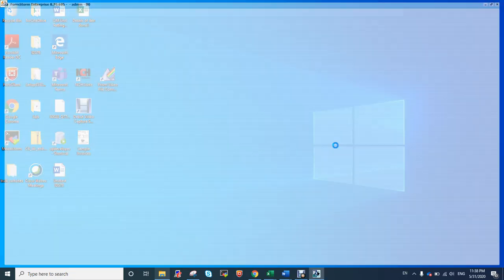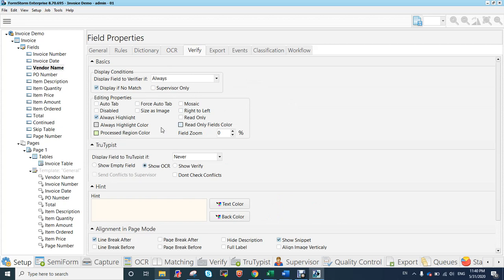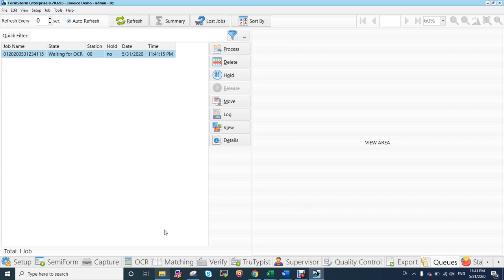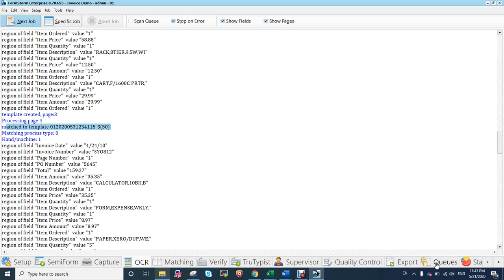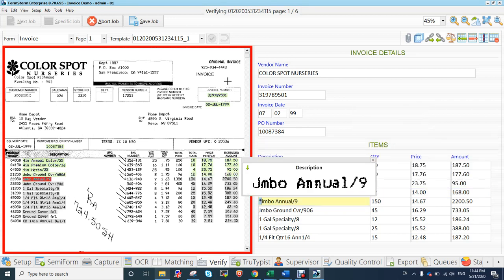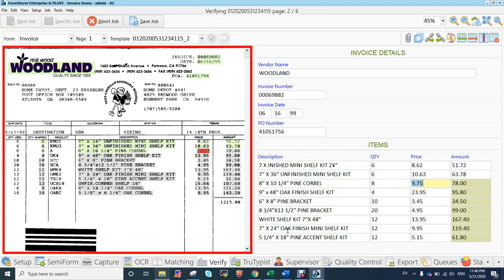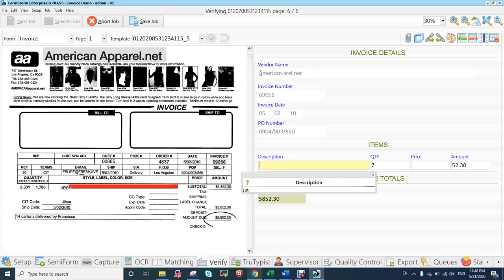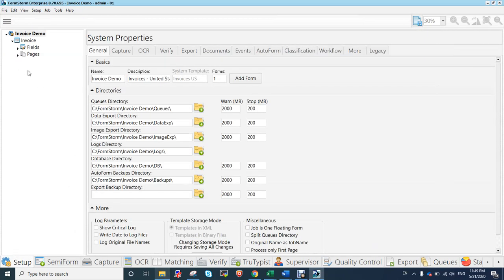FormStormInvoiceDemo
Using FormStorm one-click setup for quick and efficient invoice processing